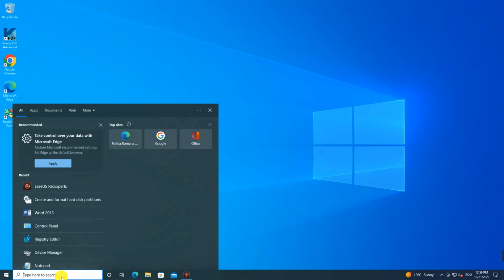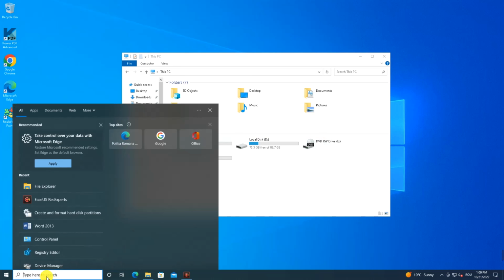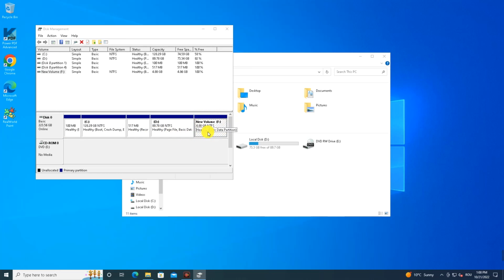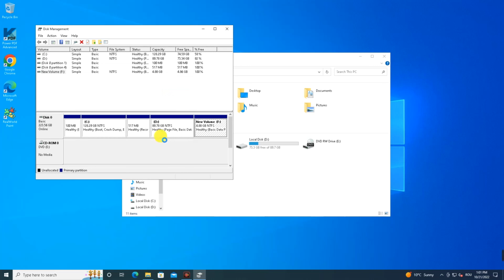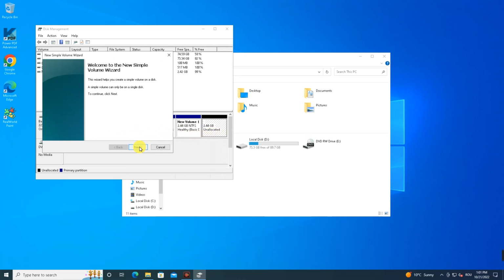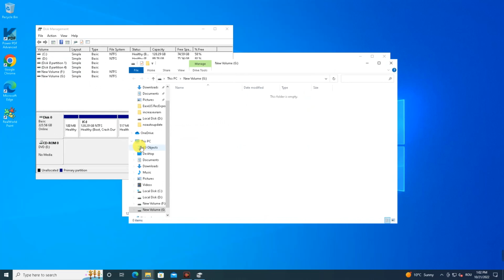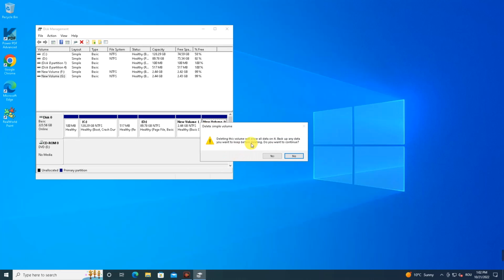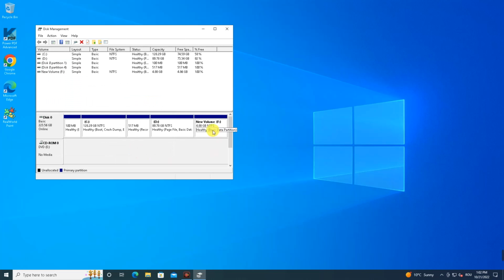How to Create Partition | Merge Partition | Delete Partition in Windows 10 &11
Best tutorial if you want to create partition, merge partition, delete partition in Windows 10 or Windows 11. Learn how to do partition on SSD in Windows 10 or Windows 11. Easy steps on how to partition if you have hard drive in Windows 10 or Windows 11 not using other external apps. Disk partitioning is essentially separating the hard disk into different sections or parts for storage. If you want to try a new operating system without overwriting your main Windows drive, you can do this partitioning the hard drive using disk management. Once you have created a partition you can storage a lot of music, movies, games, apps.